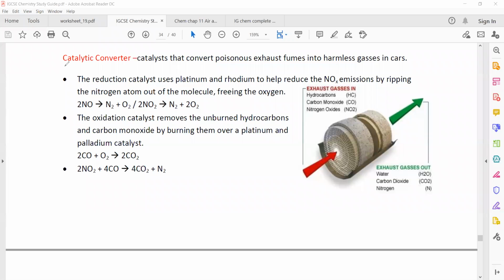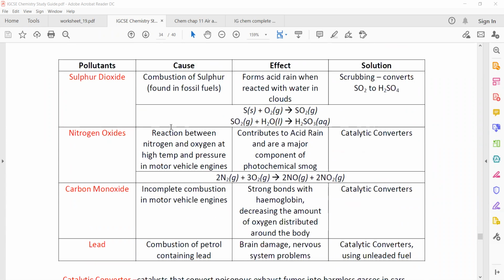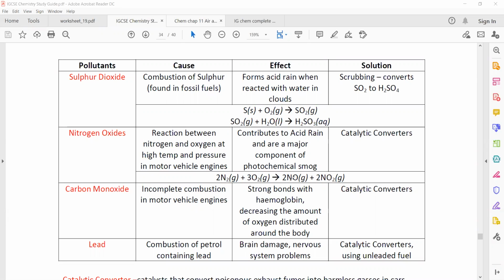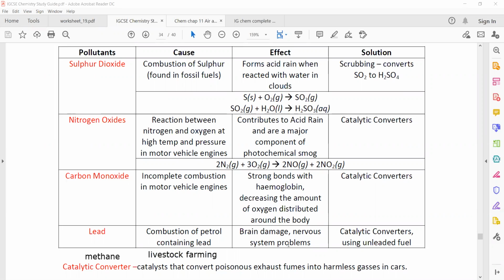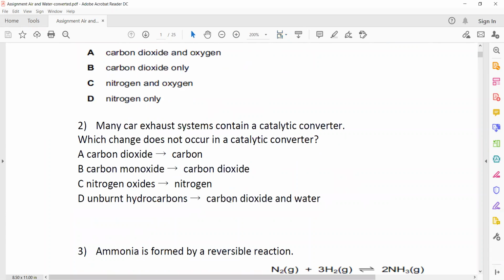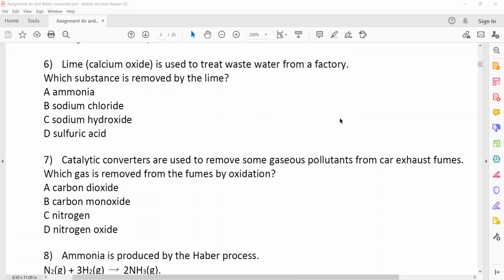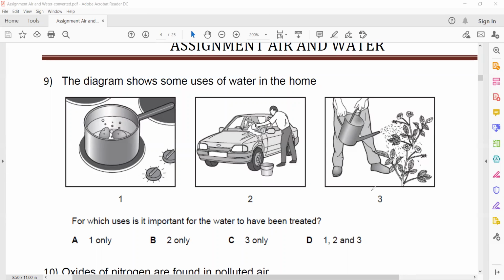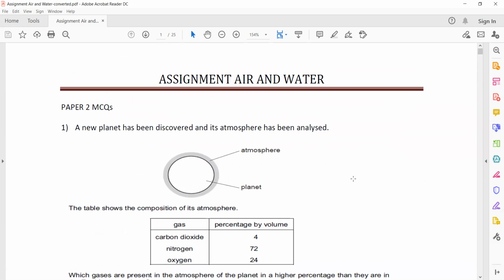Cambridge IGCSE Chemistry lesson 52 part b Air and water questions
Air and water questions